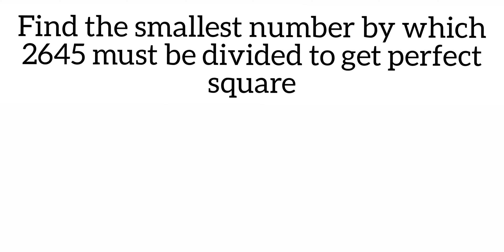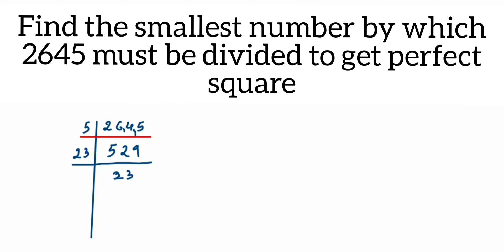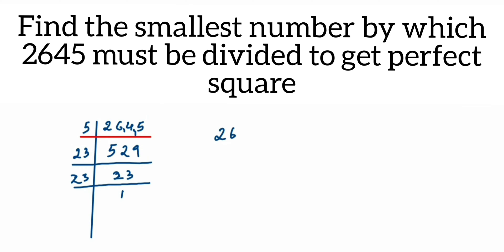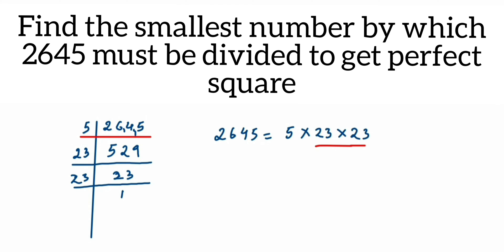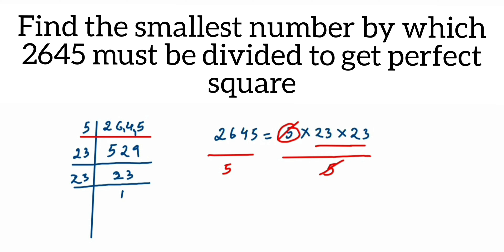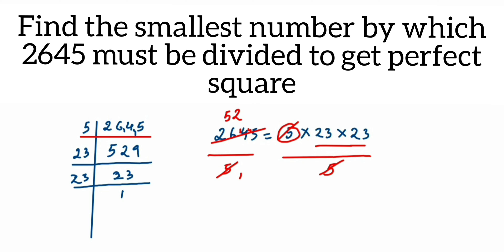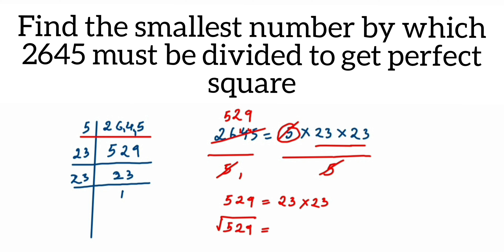Find the smallest number by which 2645 must be divided to get perfect square.class 8 Maths.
This is easiest way to find smallest number to be  divide to get perfect square /square root.